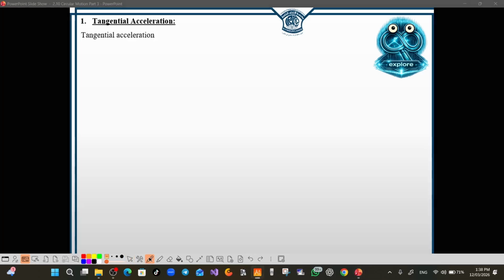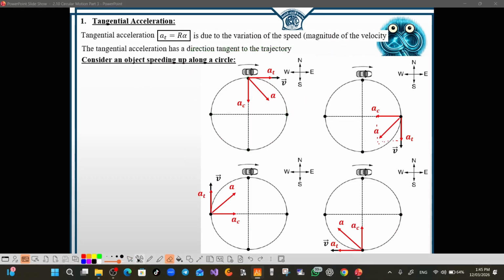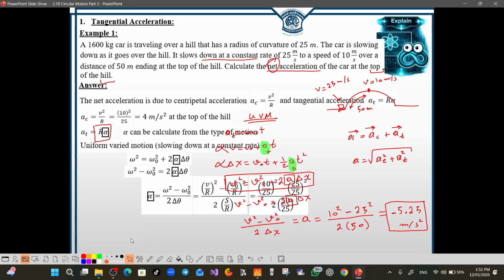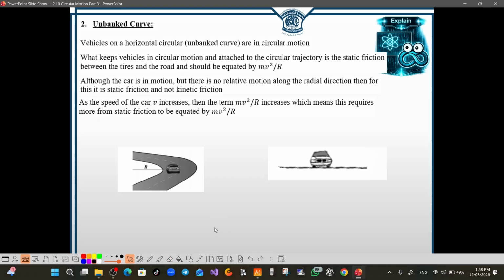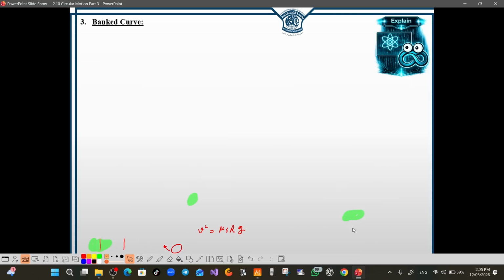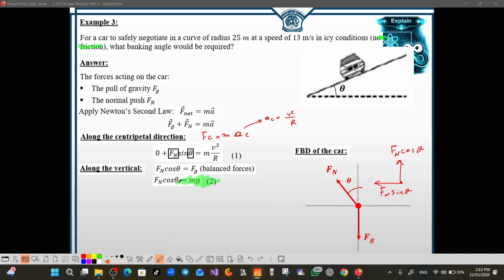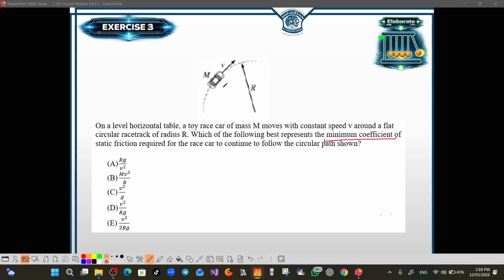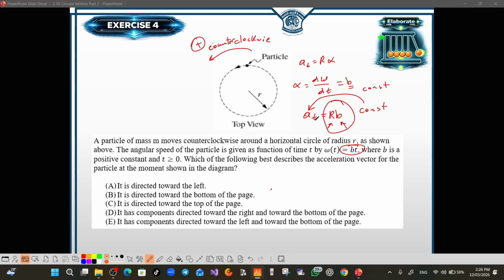AP Physics C Mechanics - Unit 2: 2.10 Circular Motion Part 3